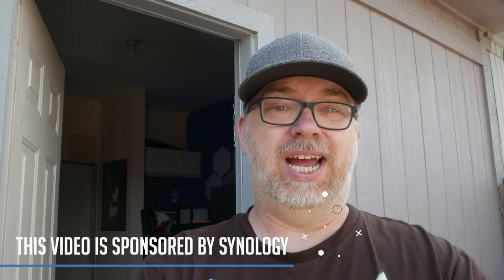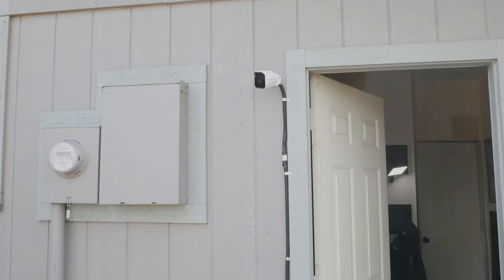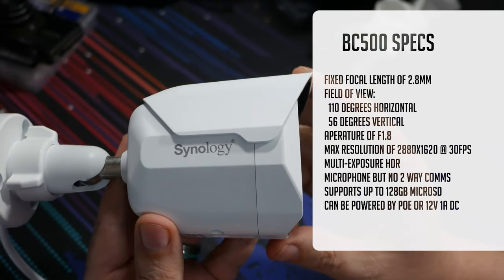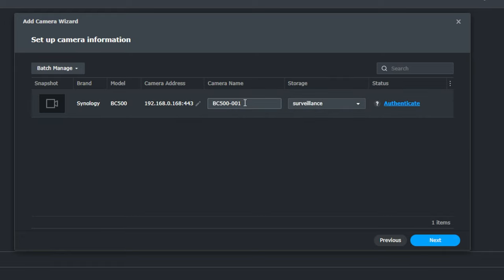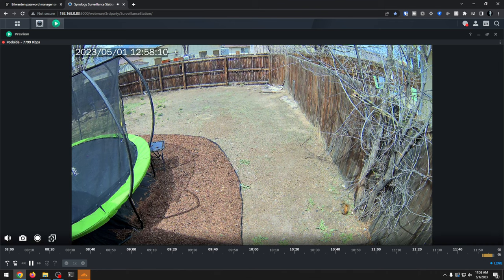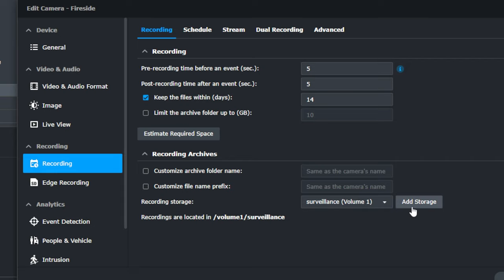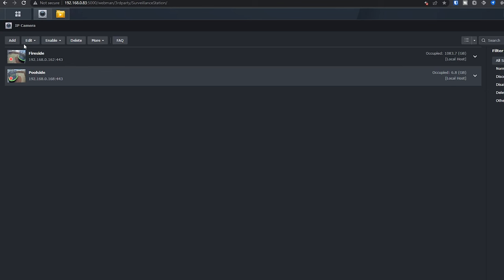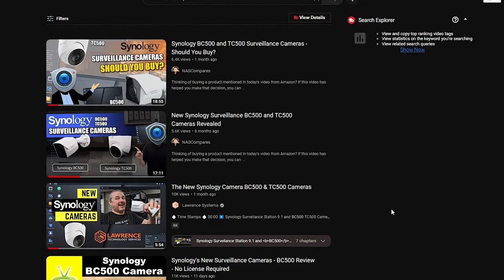Synology BC500 Camera First Impressions and Setup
Thanks to @synologyinc  for sending over 2 of their new BC500 surveillance cameras.

These can be powered by 12v 1a DC or via POE (as I've set them up).

Here are some specs for the Synology BC500 Cameras:

Image Sensor of 1/2.7"
IR Wavelength of 850nm
Max IR Distance of 30m
Shutter speed between 1/30 and 1/16000
Automatic day and night switching
Fixed focal length of 2.8mm
Field of view:
  - 110 degrees horizontal
  - 56 degrees vertical
Aperature of F1.8 for great low-light image quality
Max resolution of 2880x1620 @ 30fps
Multi-Exposure HDR
Microphone but no 2 way communications
Supports up to 128GB onboard storage via microSD
Can be powered by POE or 12v 1a DC power adapter

Event detection via motion, sound, or tampering.

To take it a step further, it can also detect people and vehicles and can notify you in the timeline of specific events

** Multiple certifications **
IP67 weather resitant
NDAA and TAA Compliant
Also REACH, WEEE, and ROHS compliant

** Timestamps: **
0:00 Intro
1:49 BC500 Camera Overview
5:36 BC500 Installation and Adoption
8:12 Surveillance Station & BC500 Footage
15:38 Wrap Up